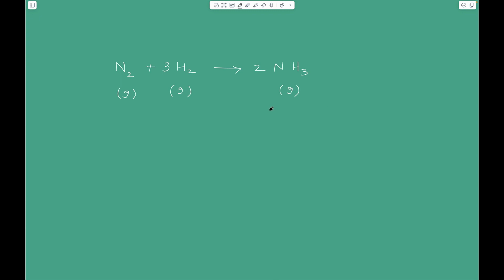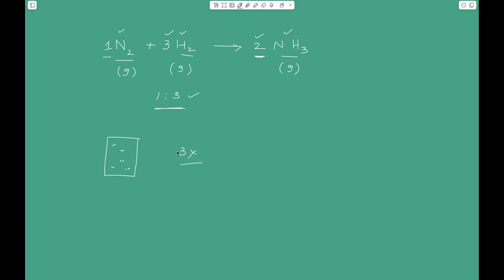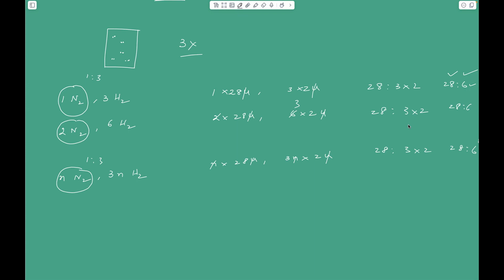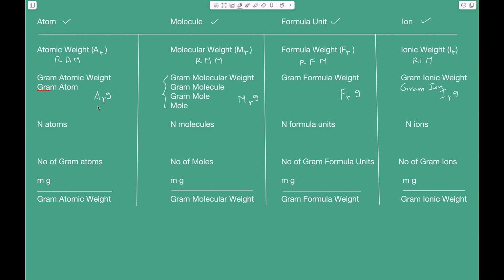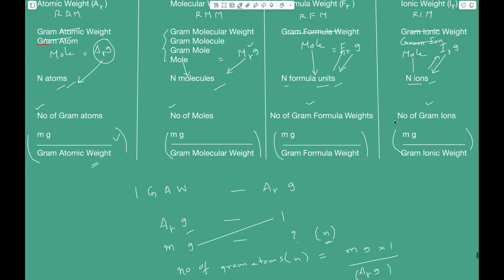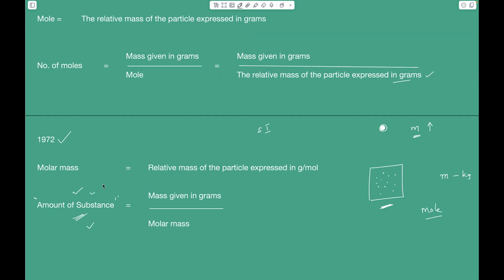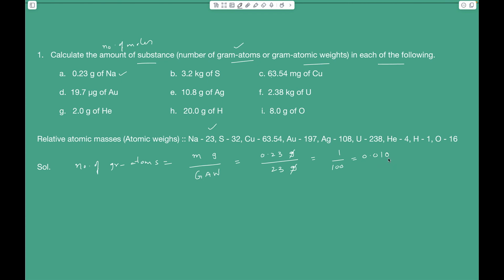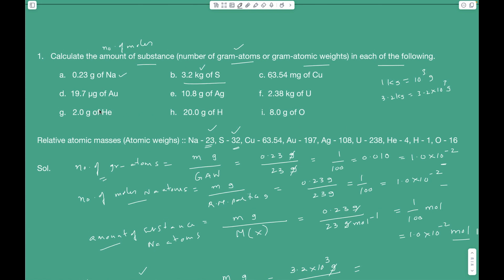Mole Concept Basic Examples - Part 4